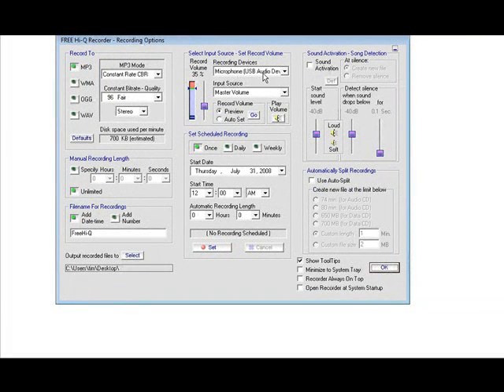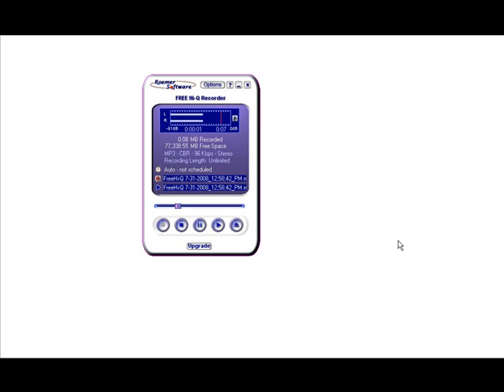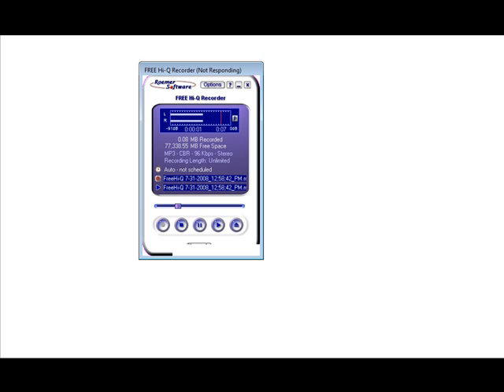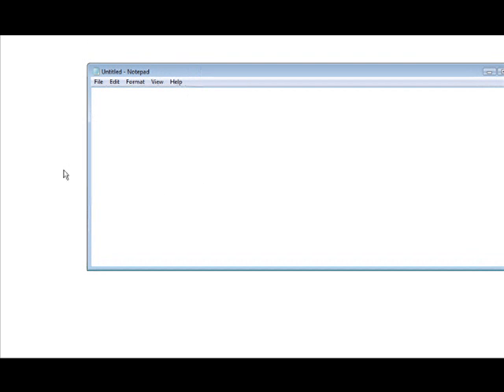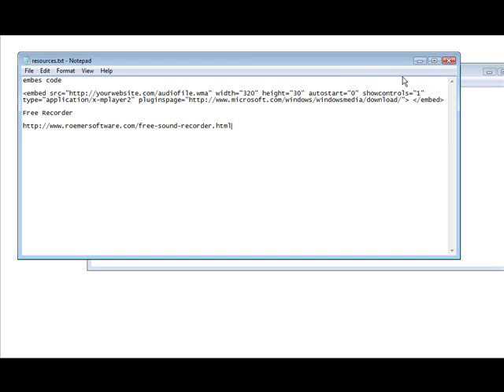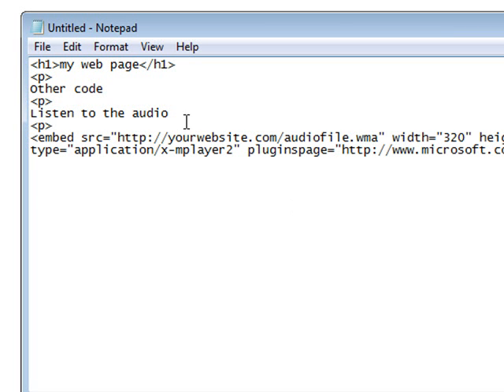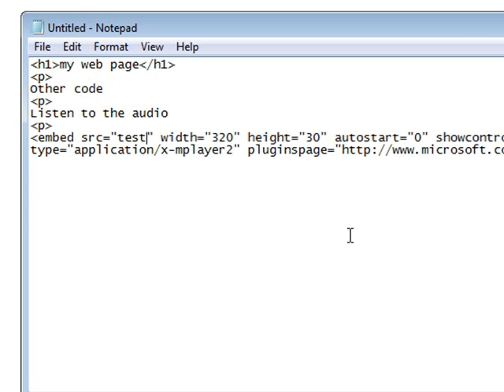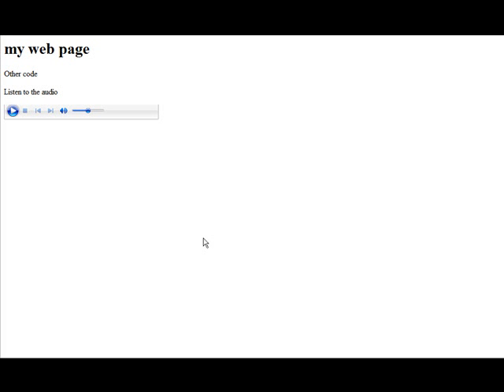How To Add Audio To Your Website With Controls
Learn How To Add Audio To Your Website With Controls